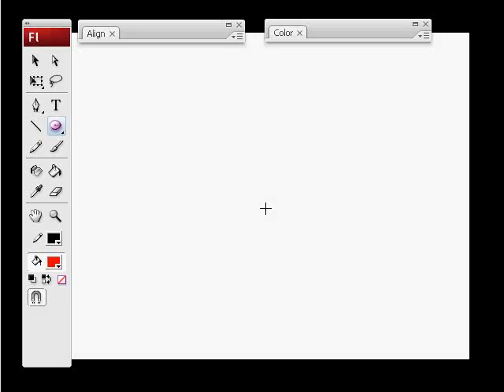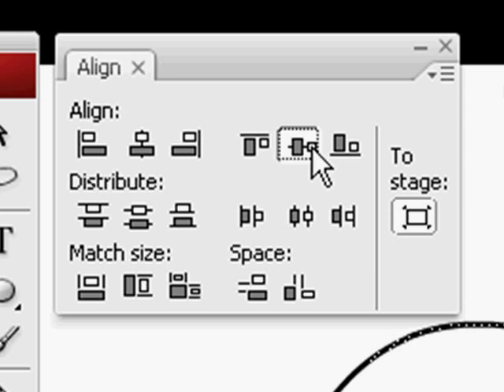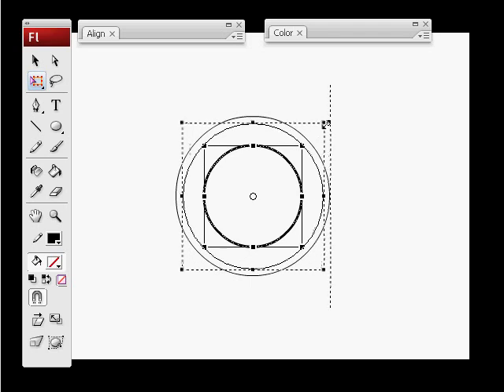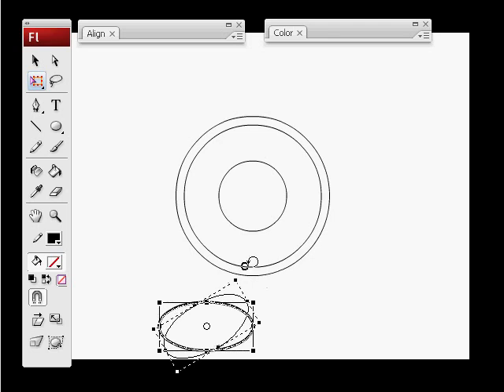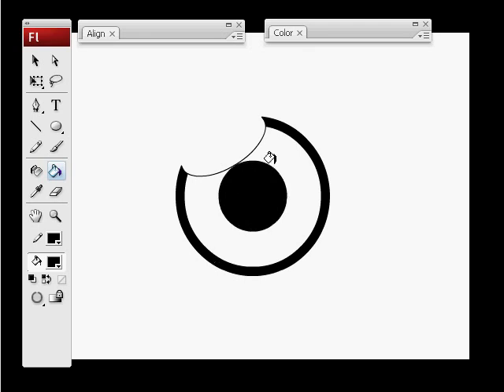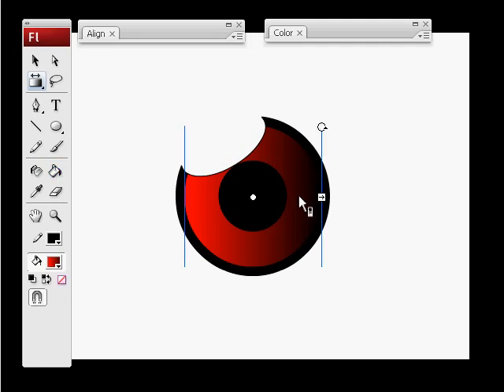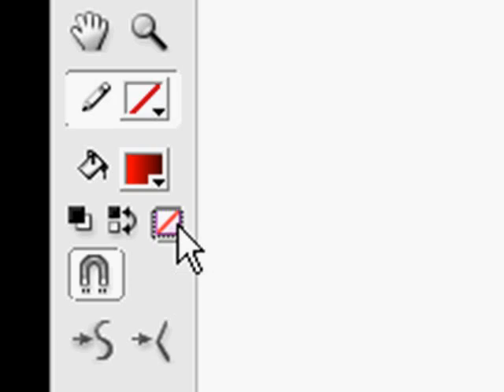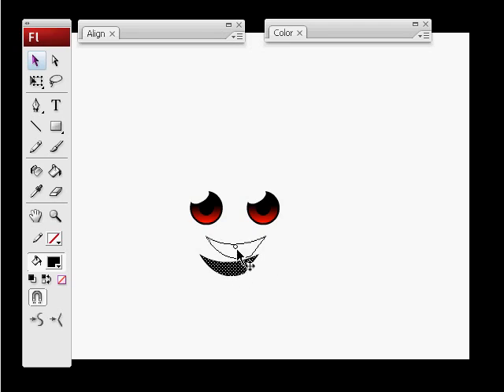On Enter Flash : 001 drawing eyes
Drawing in Adobe flash CS3. This Tutorial is how to draw eyes in Adobe flash CS3. Adobe flash CS3 is the latest and greatest from Adobe. Take a 6 min look on how to draw eyes in Adobe flash CS3.